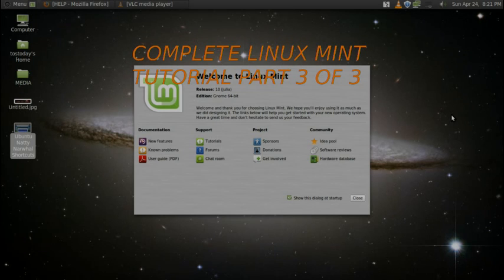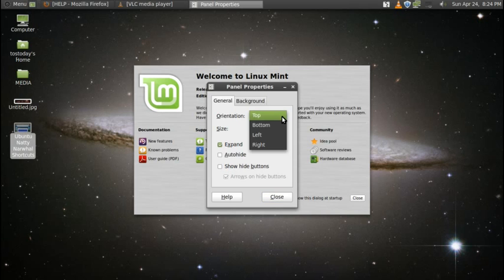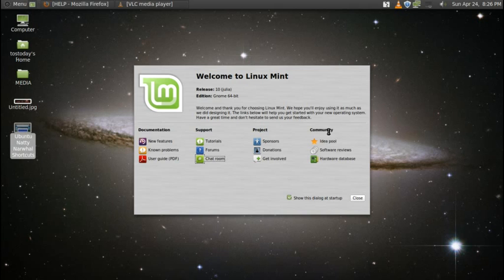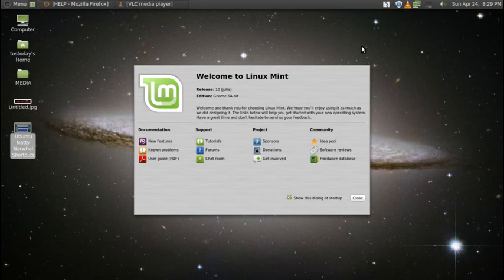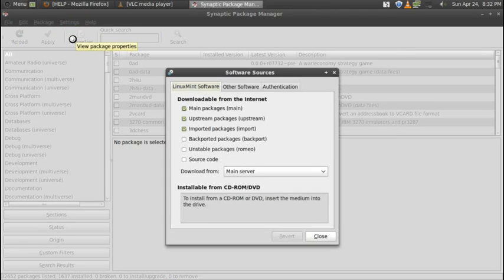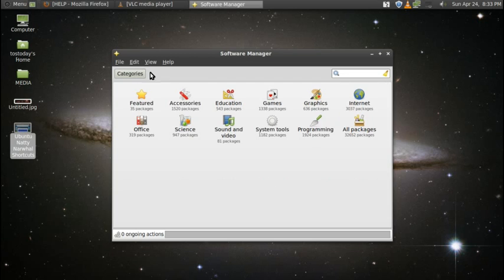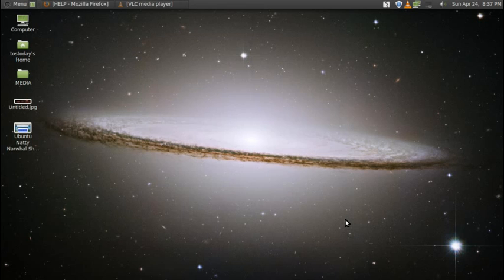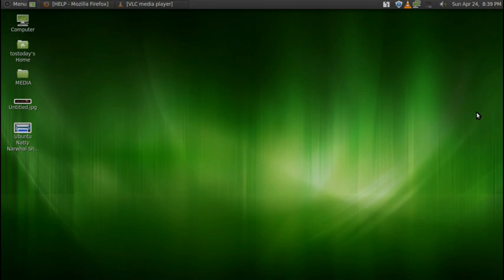COMPLETE LINUX MINT TUTORIAL part 3 of 3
The DESKTOP of LINUX MINT 10. The final part of the install, guide and tutorial for Windows users.